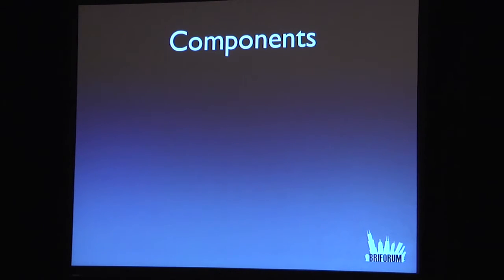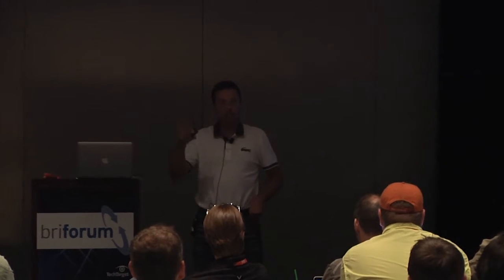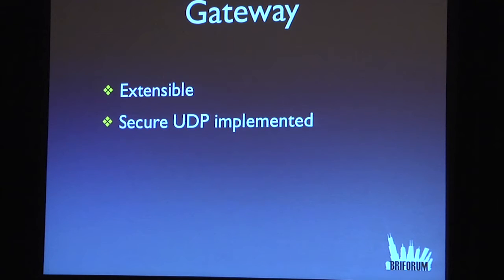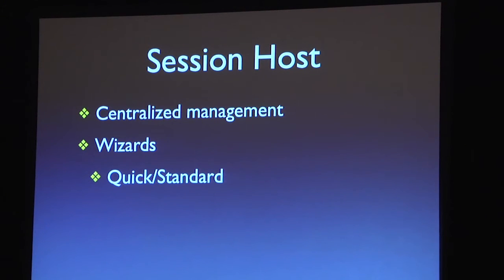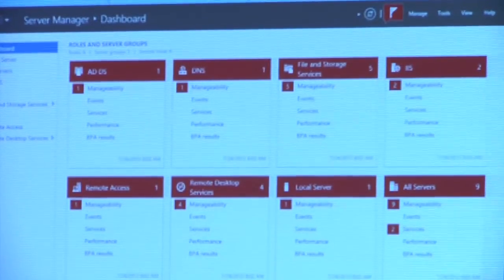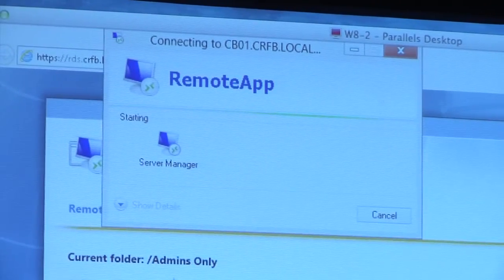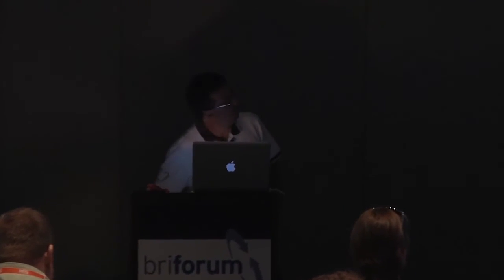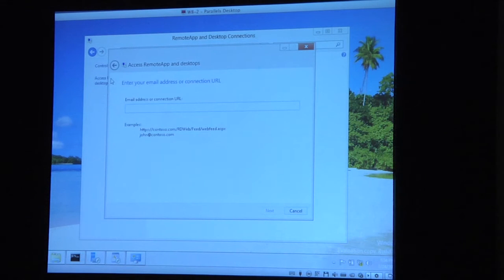Windows Server 2012 Remote Desktop Services: an Unbiased Review - BriForum 2012 Chicago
Presented by Cláudio Rodrigues

Join Cláudio Rodrigues, Microsoft MVP for RDS, on his review of the upcoming release of Windows Server 2012 RDS and how it compares to the previous releases in terms of features and manageability. Did Microsoft hit a home run or missed it completely?